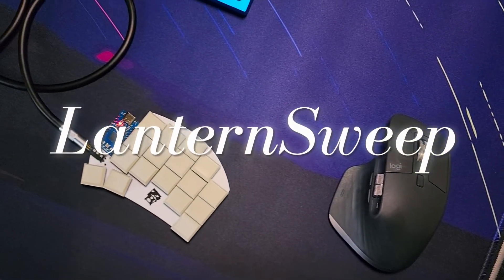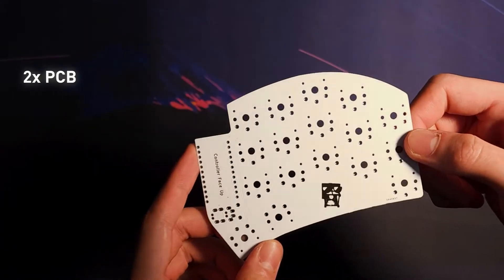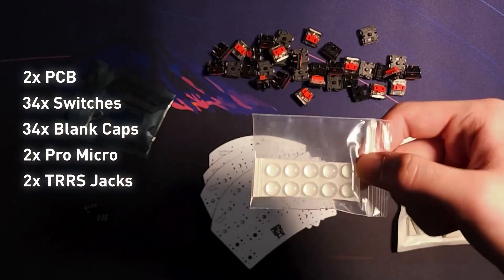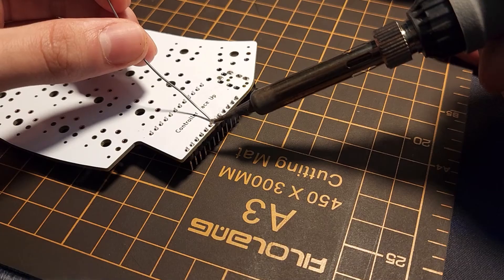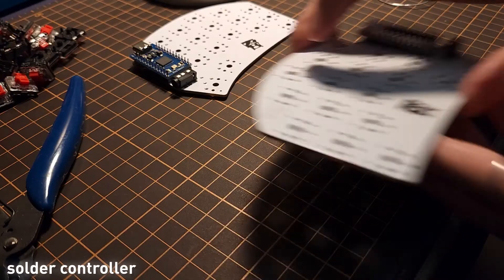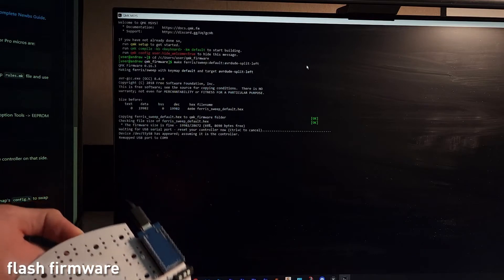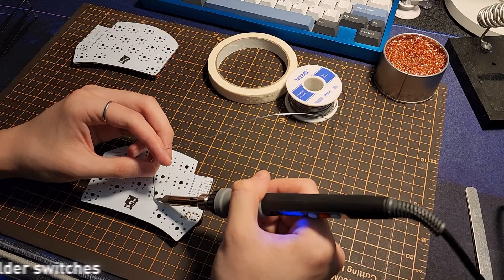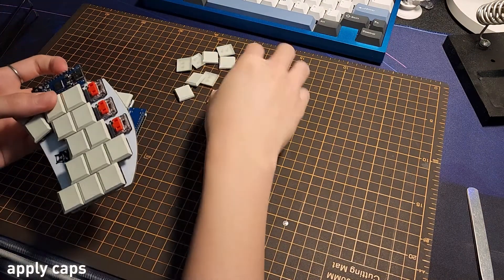𝙇𝙖𝙣𝙩𝙚𝙧𝙣 𝙎𝙬𝙚𝙚𝙥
Keyboard: customize sweep
Keycaps: low profile whilte
Plate material: plateless
Switches: Kailh Choc Red (krytox205g0)

boi have fun :)